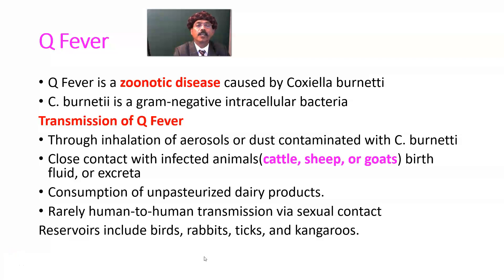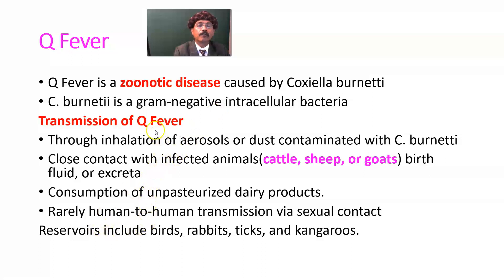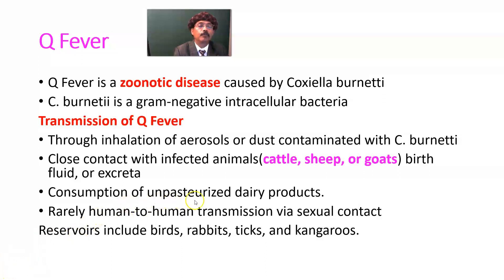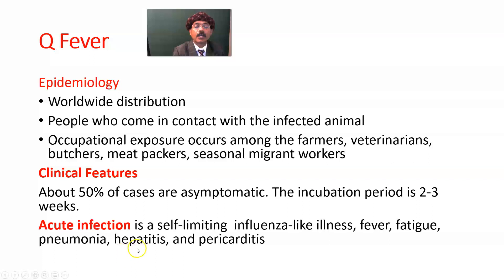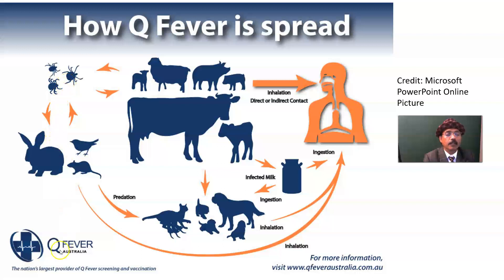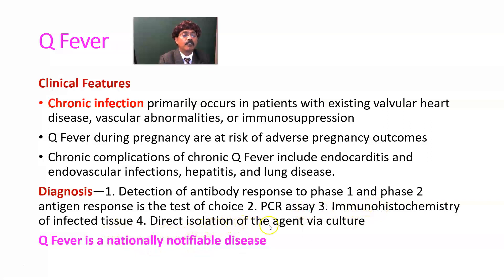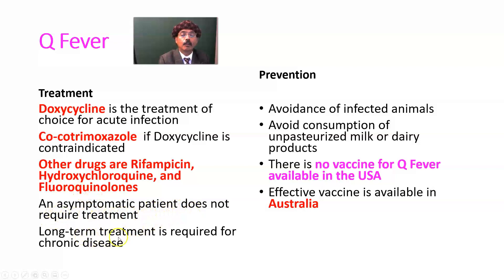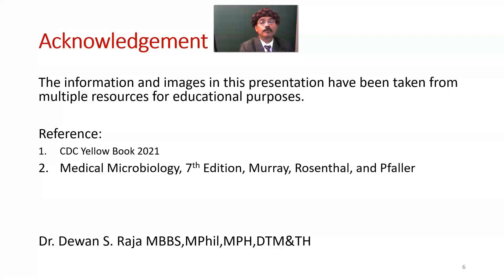Q Fever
A Zoonotic Disease
Coxiella burnetti
Transmission
Clinical Features
Diagnosis
Treatment
Prevention